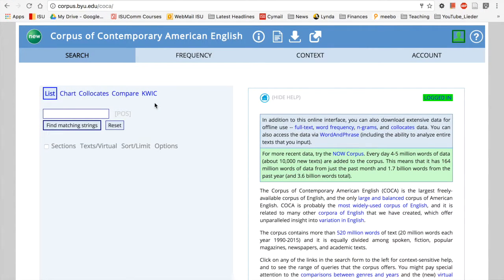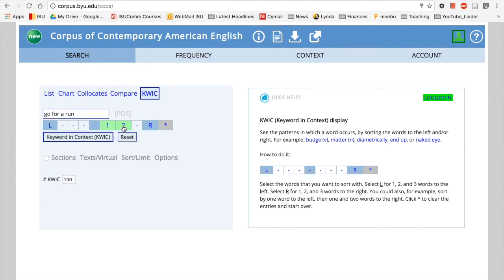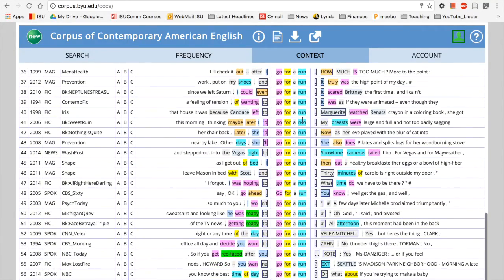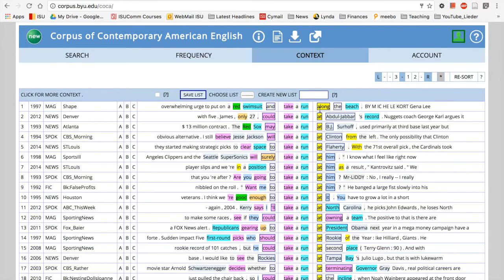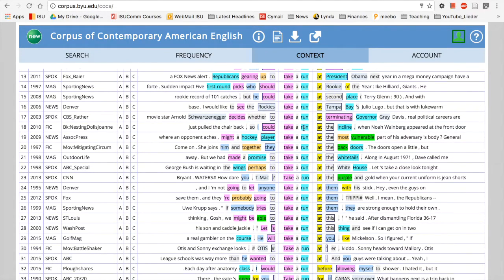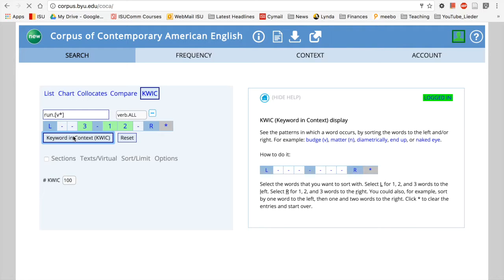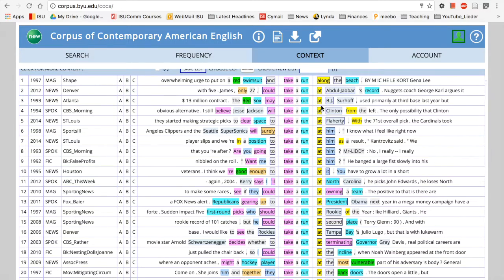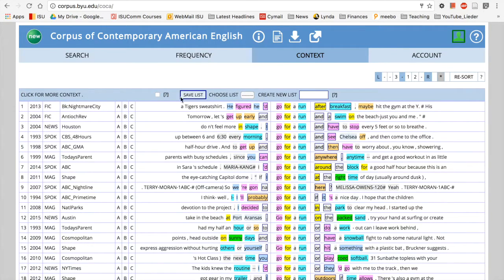Week 3: Grammar - COCA 02 - KWIC